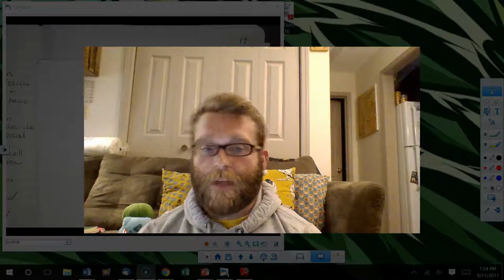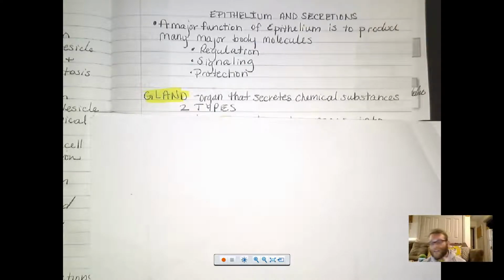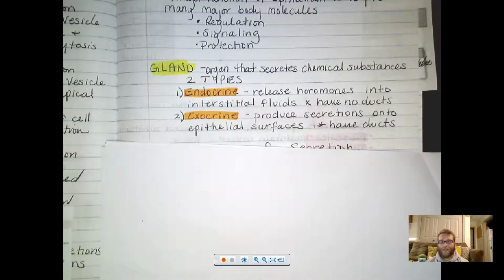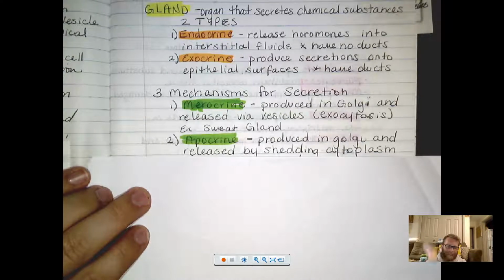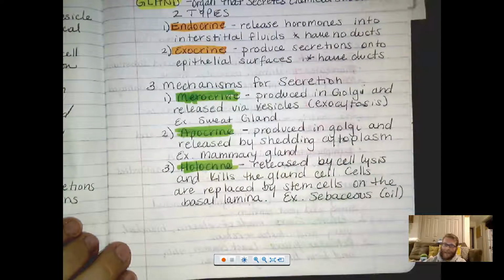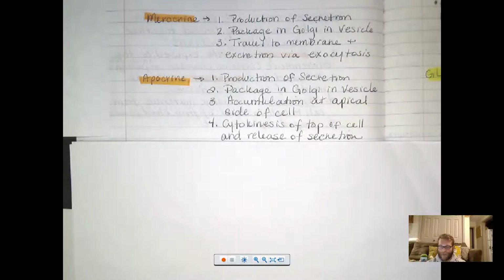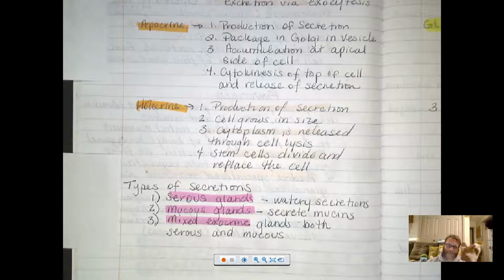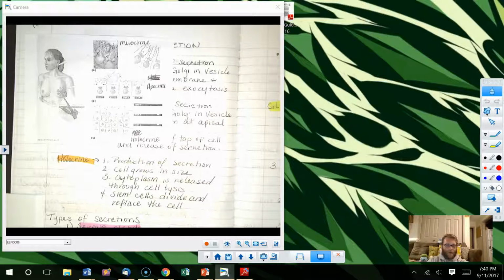Secretions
Discussion of the different glandular epithelium